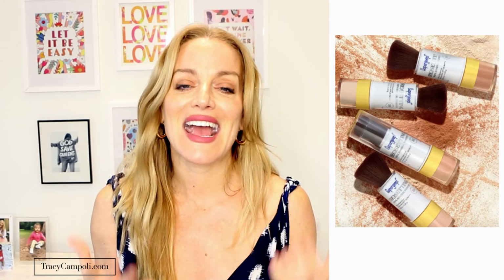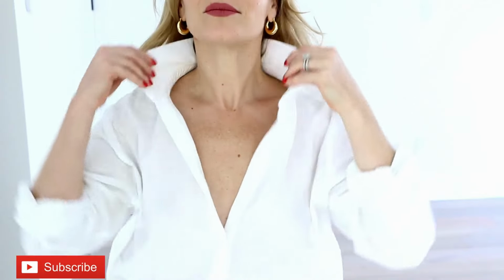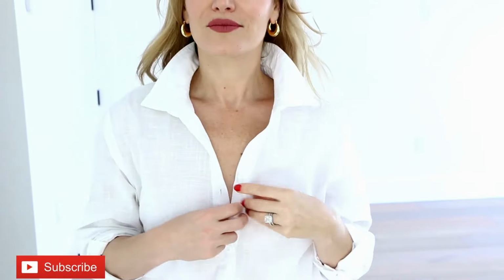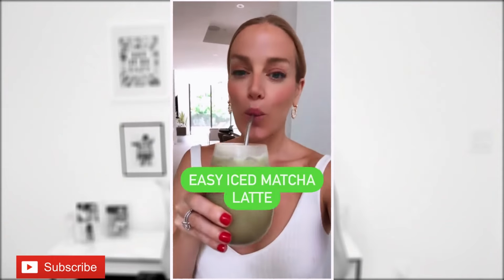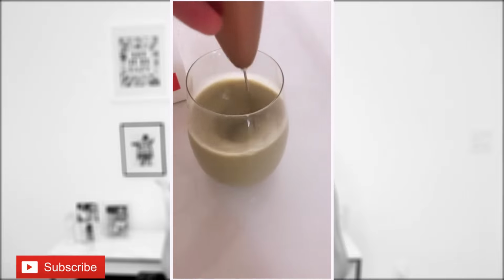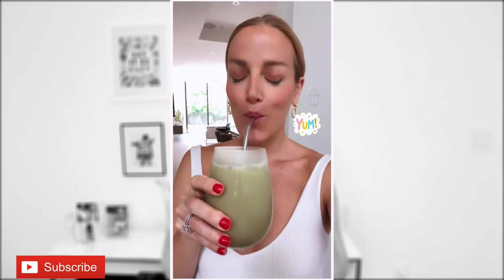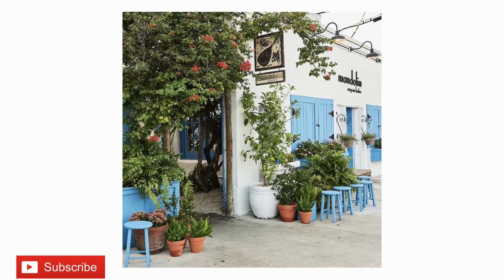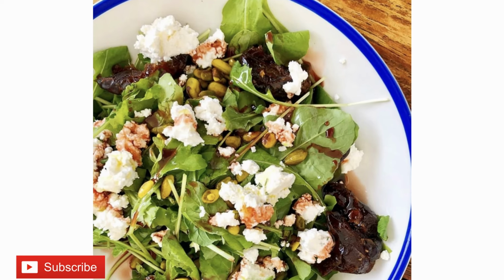The Best of 2021: beauty, fashion, fitness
I cant believe we are at the end of the year! Join me now for this round up of my favorite things from 2021! Beauty, fashion, fitness, food and MORE! Plus...a very special little guest star!

Goop Glowscreen

Let it be easy

My Body

White shirt

Using these links does not impact the price of the items at all. Brands offer a smaller commission when items are purchased through these links, and it helps me make these awesome free videos for you:) Just want to be transparent!